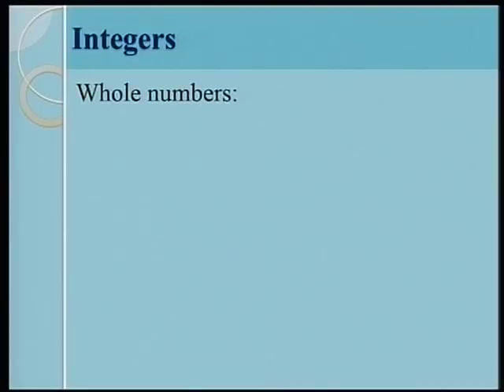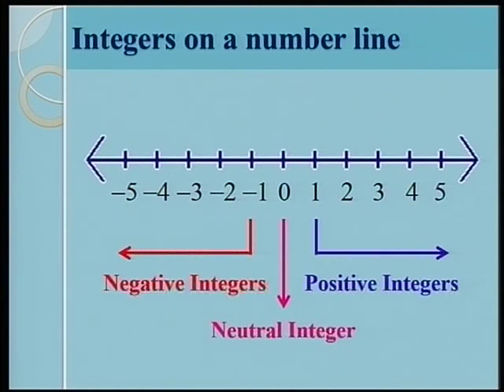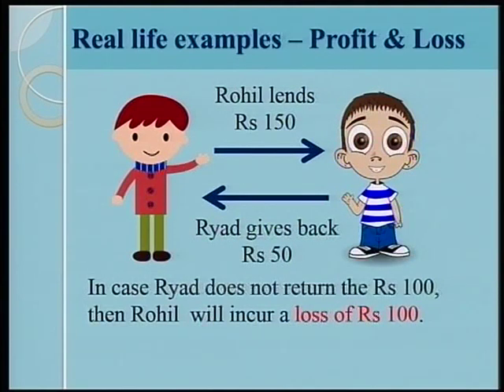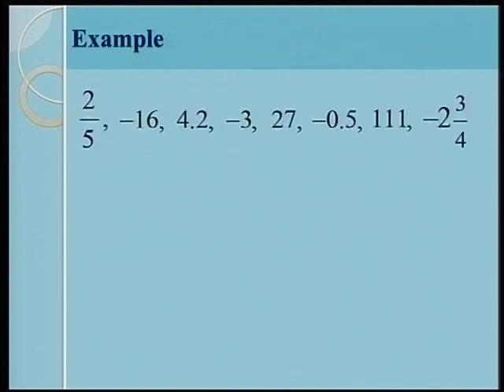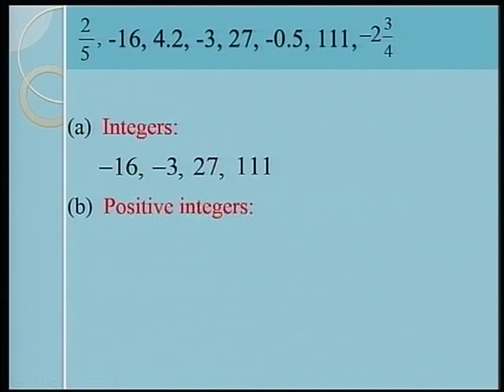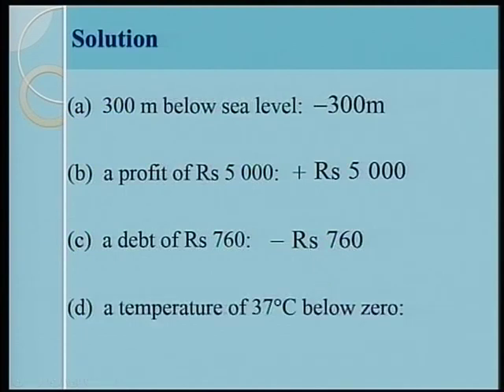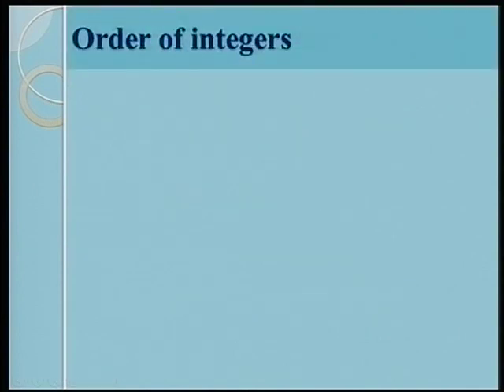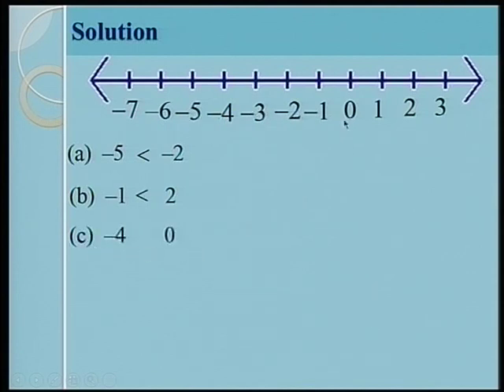Mathematics Integers part 1